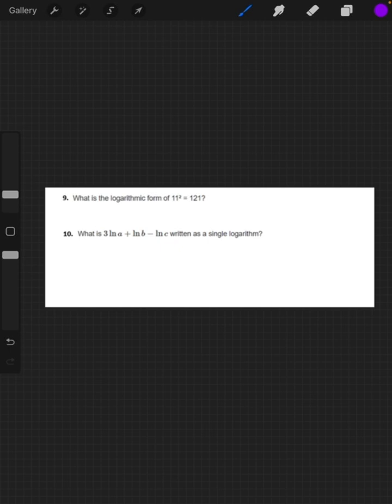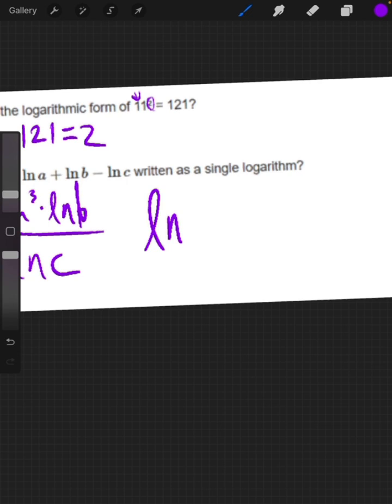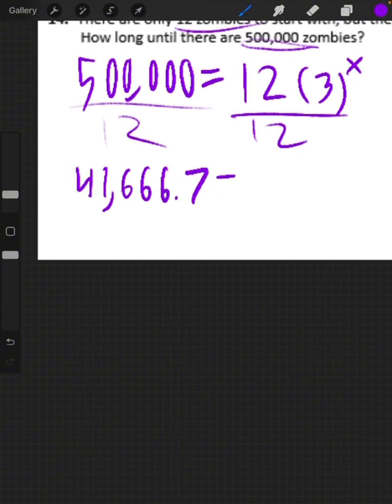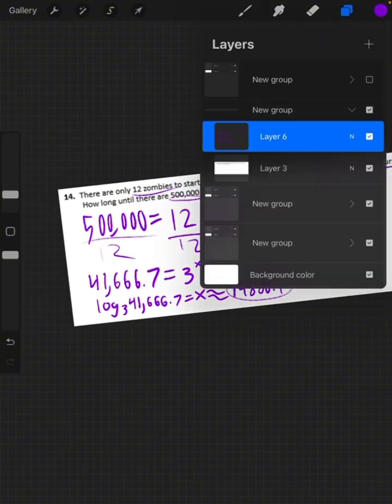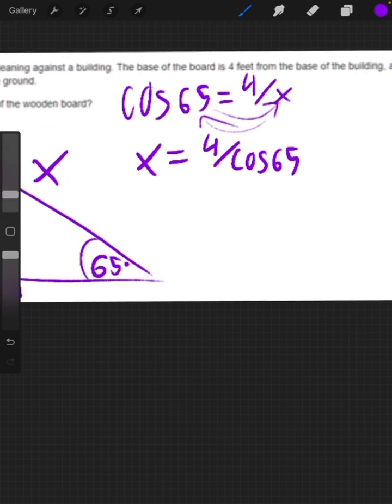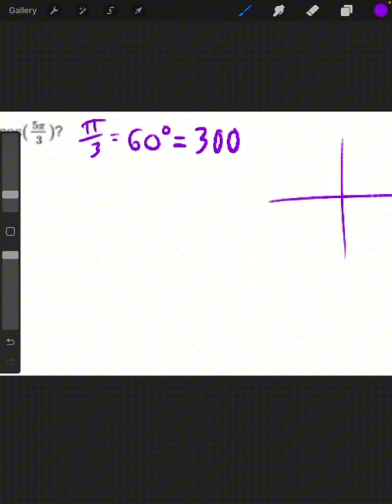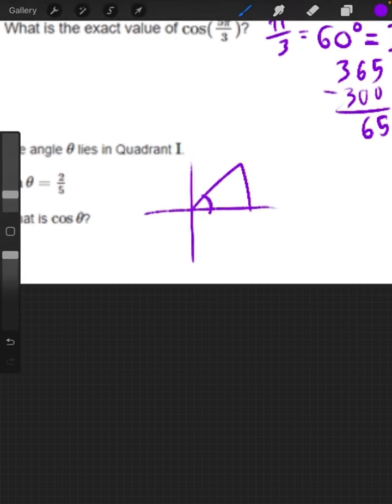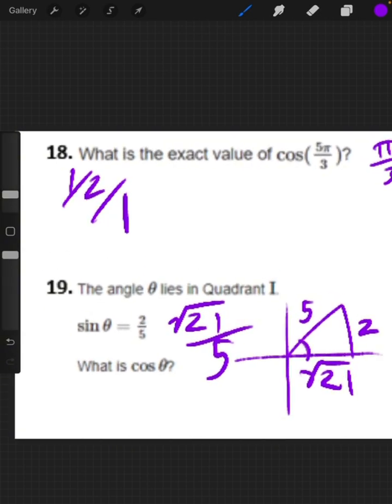I’m so ready for summer, man